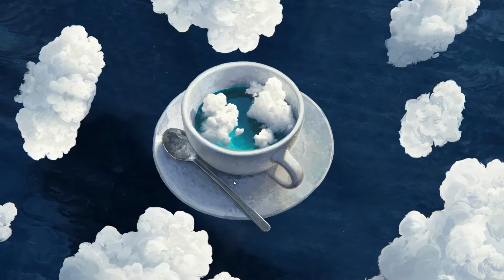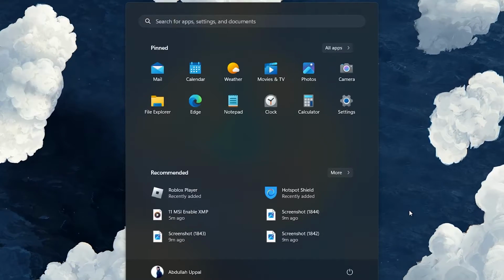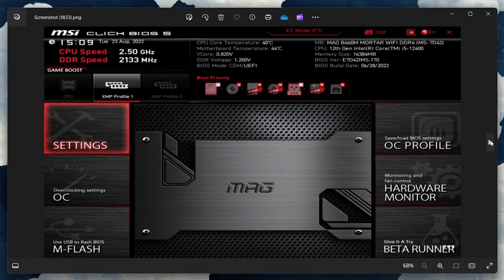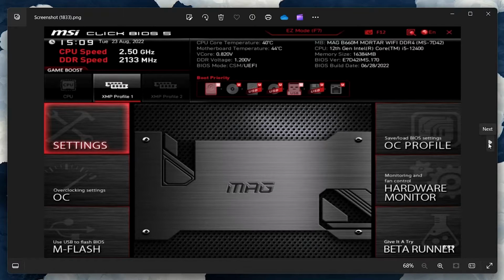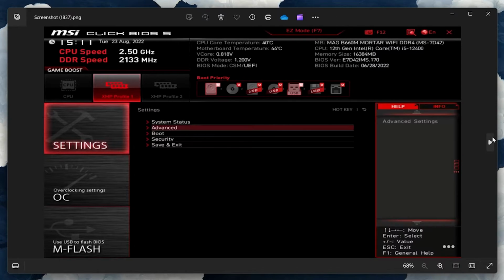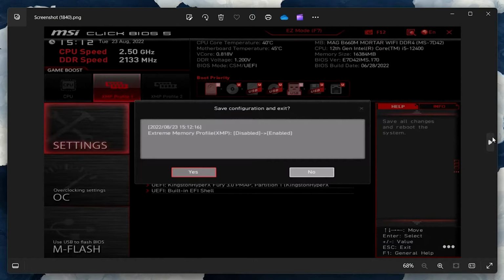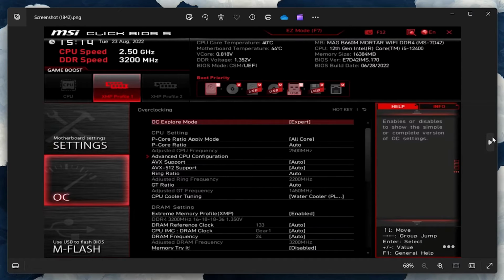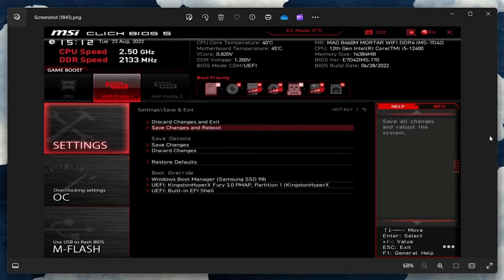How To Enable XMP on MSI Motherboards - Complete Guide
A short tutorial on enabling XMP (Extreme Memory Profile) on MSI motherboards to ensure your RAM runs at its advertised speeds.

Timestamps:
0:00 Introduction
0:16 Why Enable XMP
0:38 Restart & Access BIOS Mode
0:57 Change BIOS Mode
1:10 Change XMP Profile
1:30 Select & Save Changes
1:56 Re-Enter BIOS